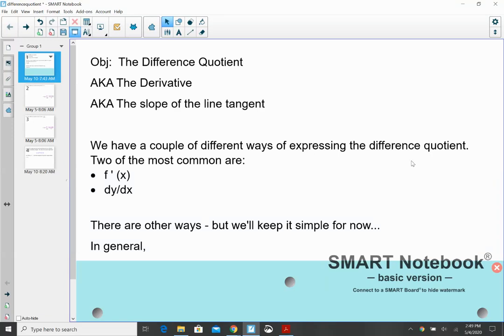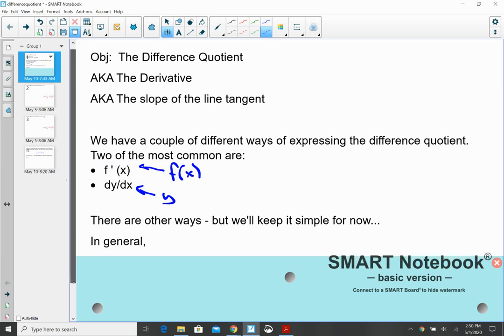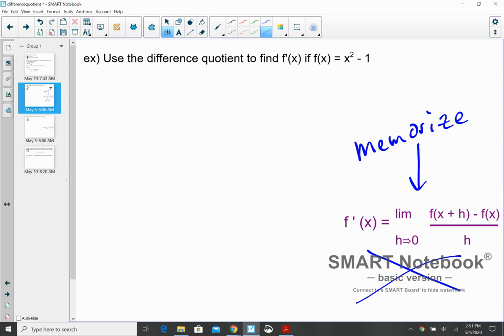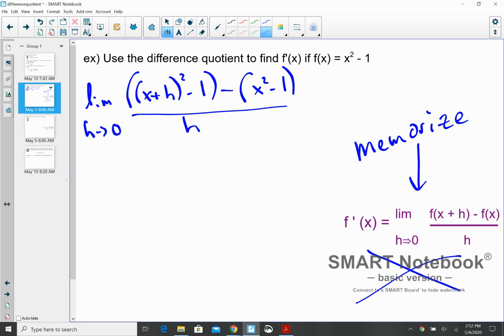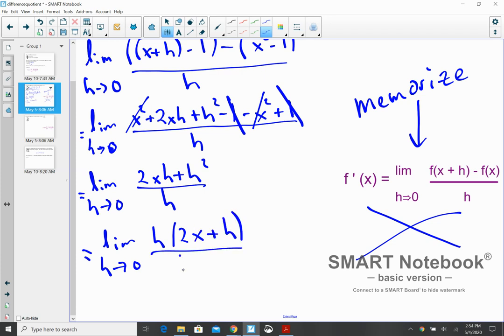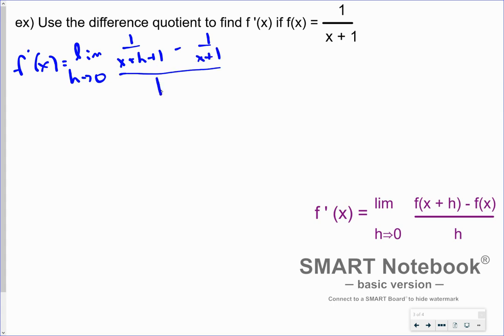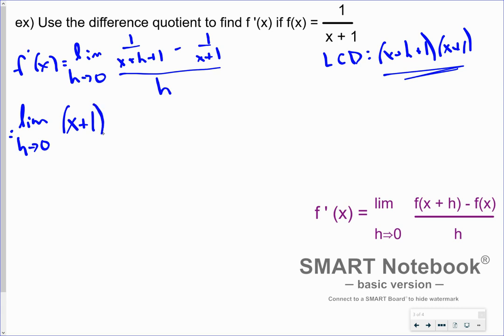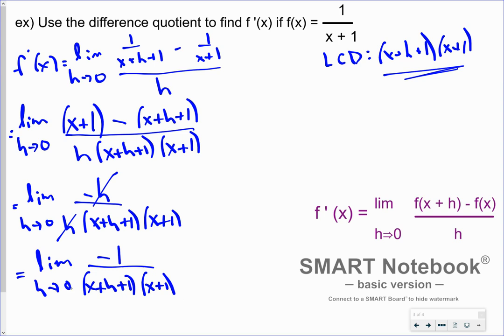The Difference Quotient